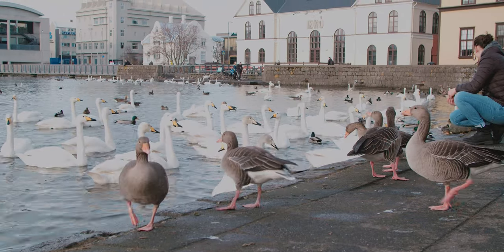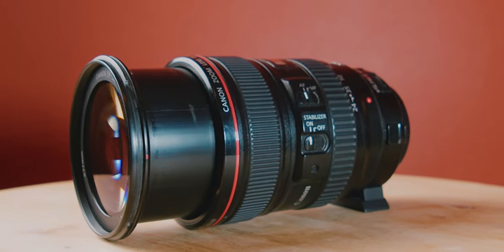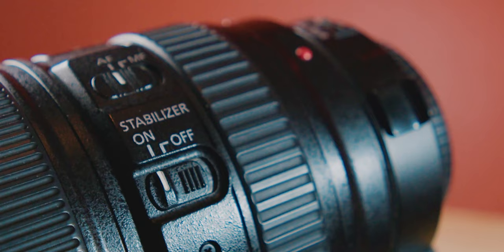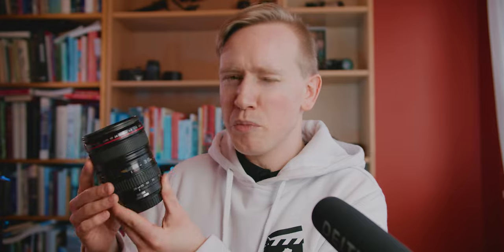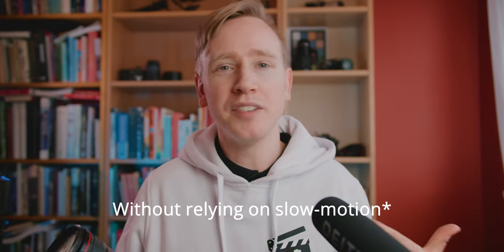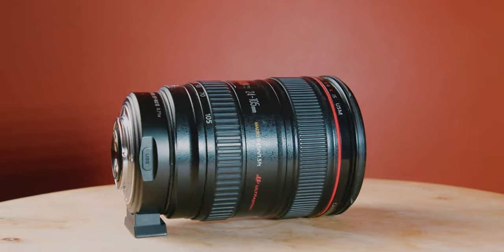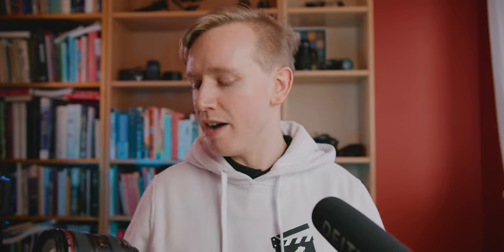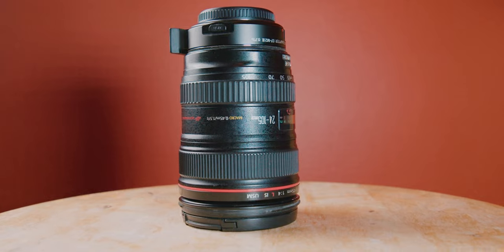BMPCC4k stabilization with Viltrox? Canon 24-105mm f4 L IS!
The blackmagic 4k does not have in body stabilization. Because of that I never really used it handheld. Until now. The image stabilization of the Canon 24-105 f4 works when using it on the viltrox speedbooster!

Getting it to work is not straight-forward. Your viltrox needs to be at v2.3

My other Camera GH5
My backpack

My Main Lens
Adapter to use on GH5
Secondary lens of Cinematic Beauty
Amazing lens for Micro Four Thirds
Insane zoom lens for Micro four thirds
Widest lens on Micro Four Thirds
40-150mm PRO lens

Stand that I use for my light

My Camera Mounted Mic
Main Mic

--BUDGET cameras for YOUTUBE--
Lumix G7 - CHEAPEST!
Lumix G85 - A little pricier but has Stabilization
Lumix G9 - Overall massive improvement, little over $1000

Monitor I use